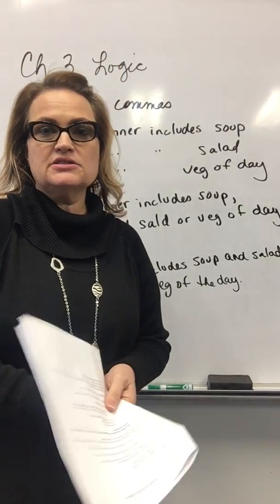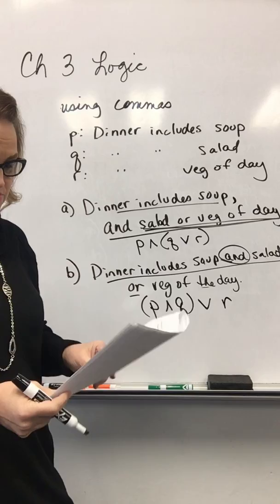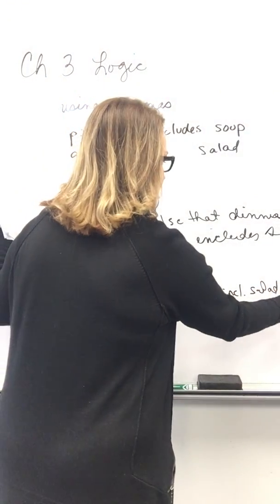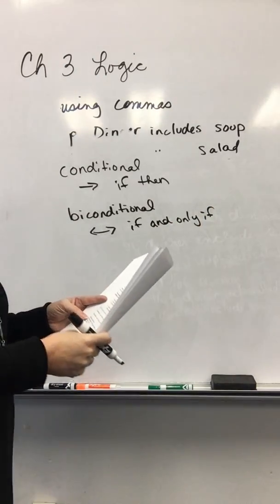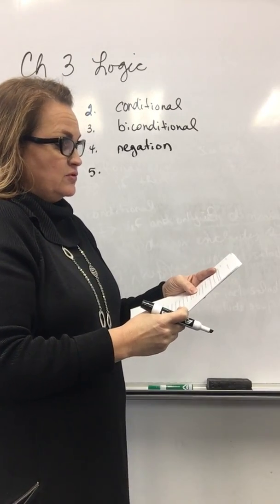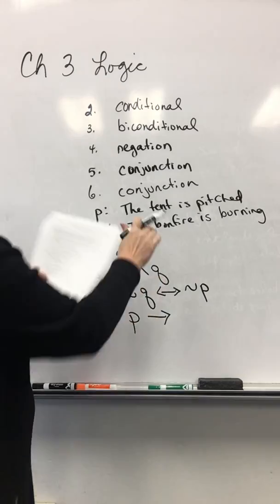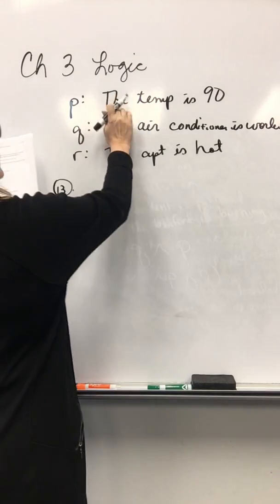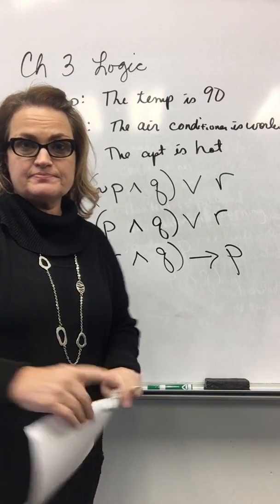MAT 110 3.1 cont.